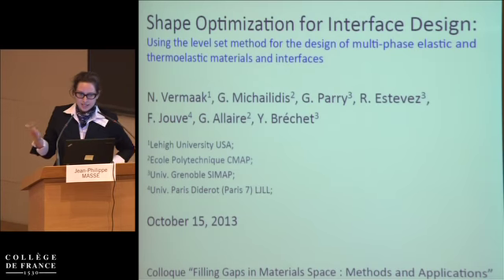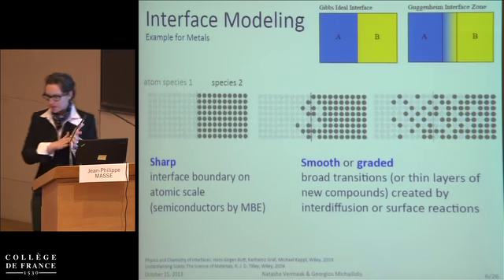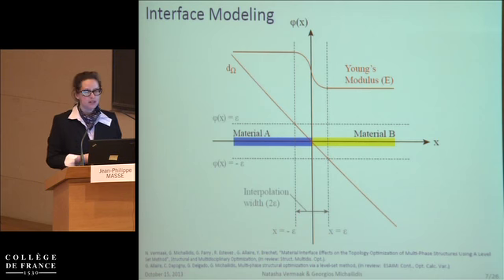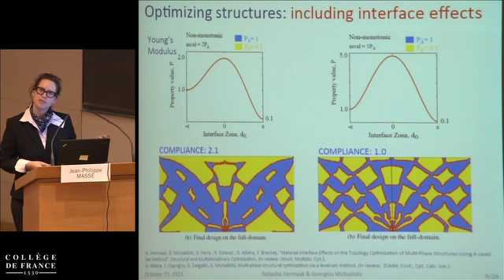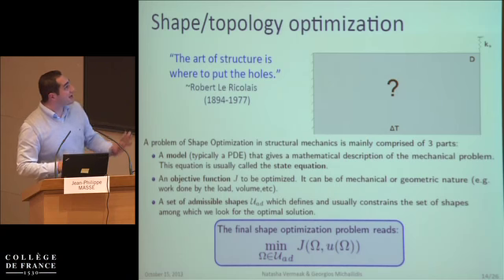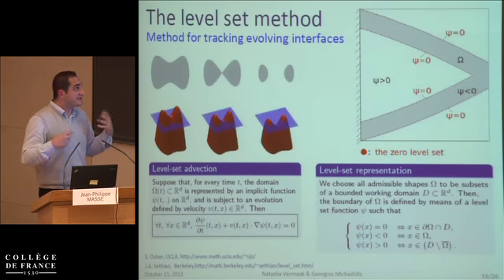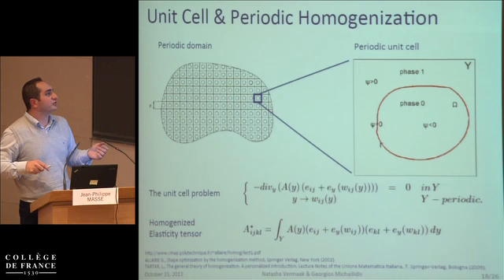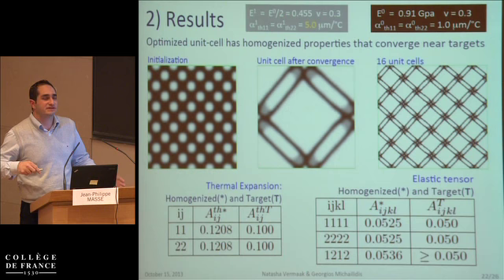Shape Optimisation for Interface Design